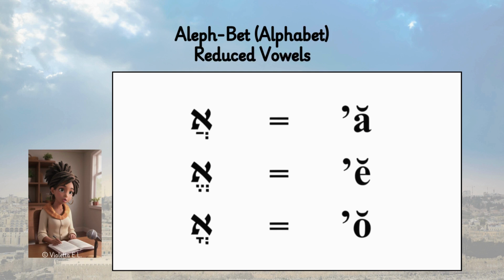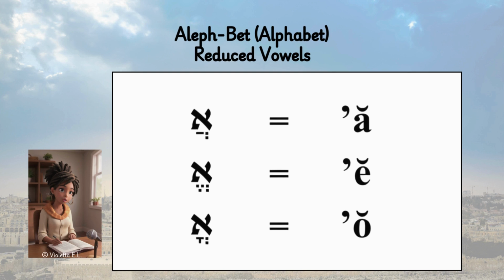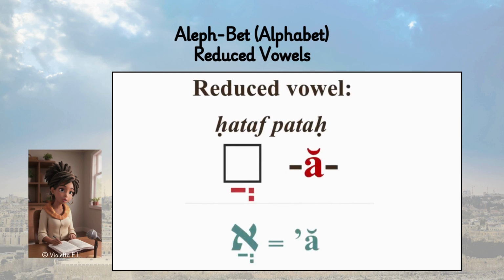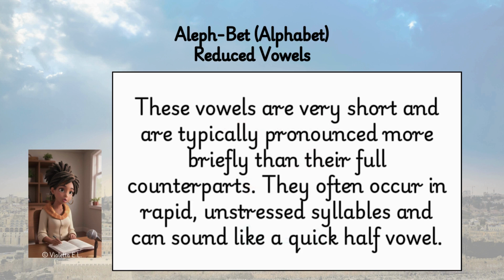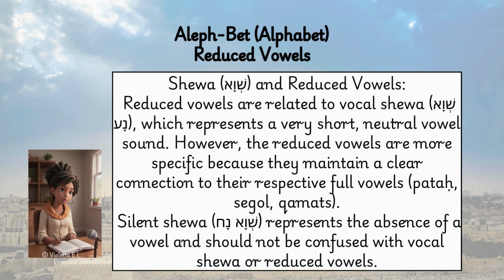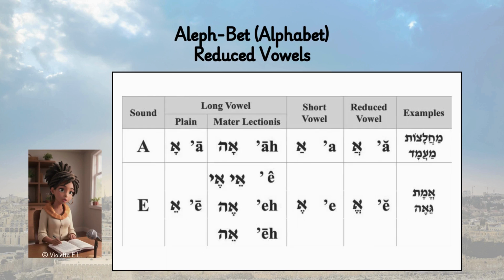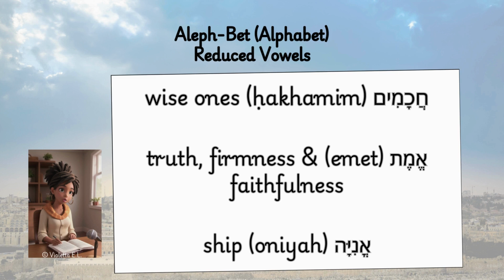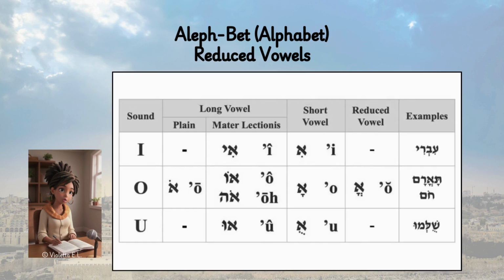Biblical Hebrew | Meaning of the Letters Kabbalah | Lesson 20 | Violetta E.L.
Simply me, Violetta E.L.
Lesson 20 We look at the hidden meaning behind the letters

Shalom and welcome! I’m Violetta E.L. I love reading, studying, and meditating on God's Word. Here, I’ll read through the Bible mainly in NKJV, adding images and sound to bring the scriptures to life. We will also learn Biblical Hebrew and other ancient biblical languages! Join me on a journey of discovery and understanding as we delve into the original languages of the Bible.

Step-by-step tutorials will help us read, write, and understand Biblical Hebrew, from basic alphabets to advanced grammar. Experience the Bible in its original language, accompanied by images and sounds. Explore other ancient biblical languages like Aramaic and Greek, gaining insights into their unique contributions to the biblical texts. Learn about the cultural and historical backdrop of the biblical era to enhance your comprehension.

Discover the depth and beauty of the scriptures as you learn to read them in their original form. Shalom and welcome!